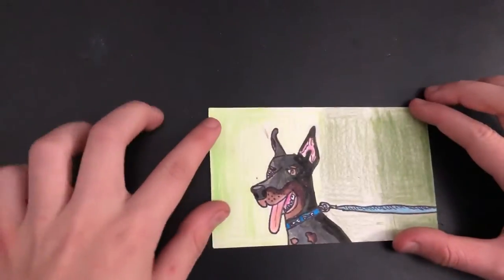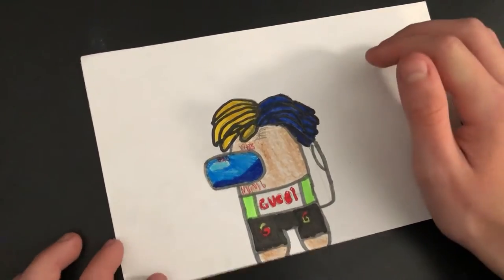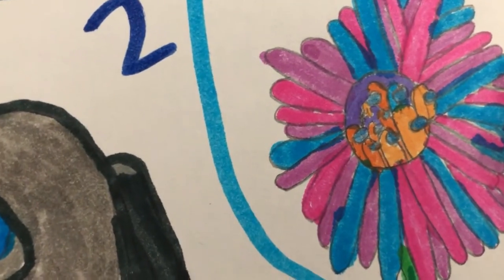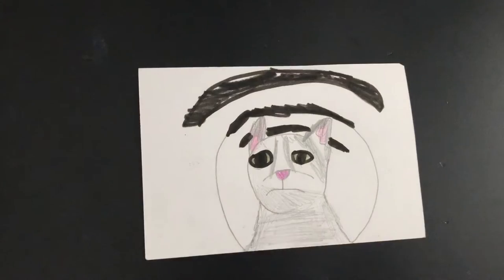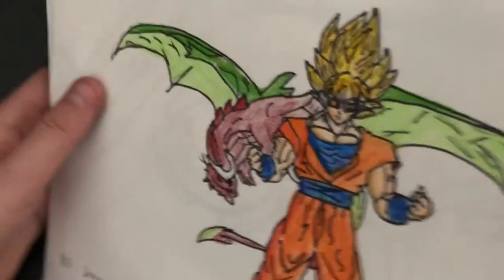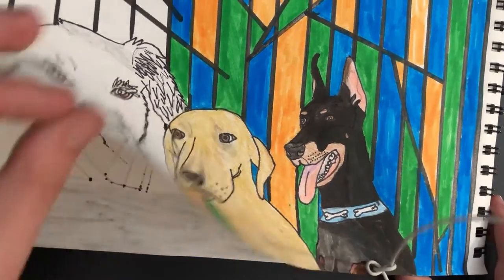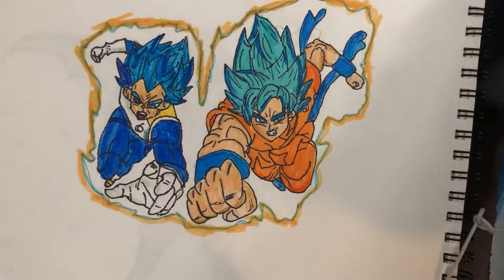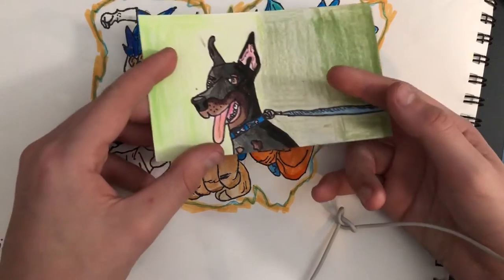Rating my drawings really good and some bad